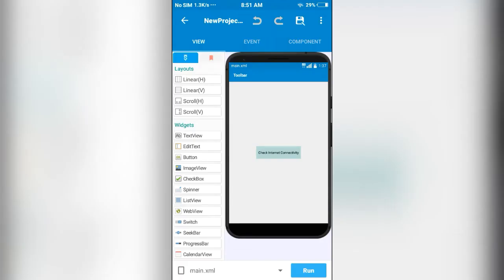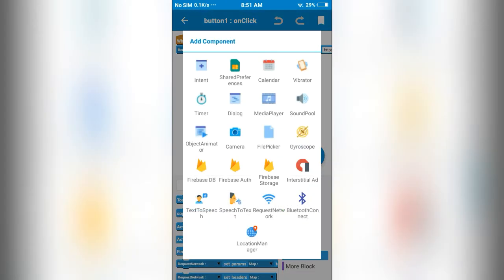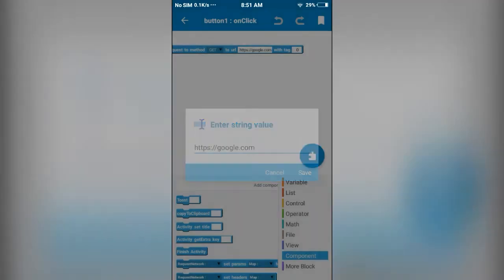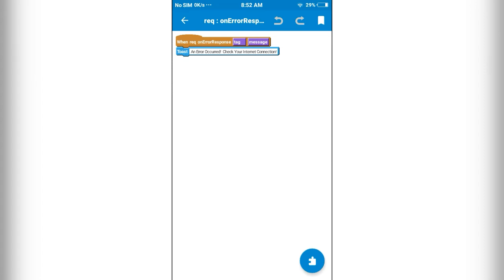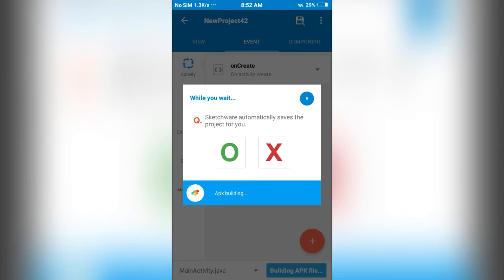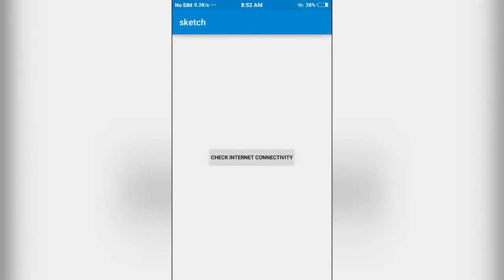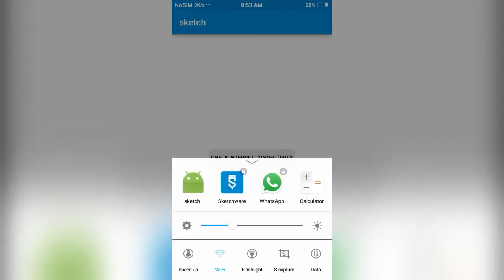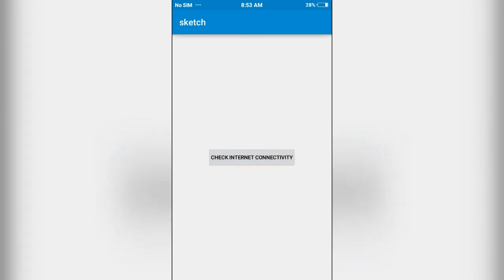Create An App To Check Internet Connectivity In Sketchware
Hello everyone.

In this video I will show how to create internet checker application  .